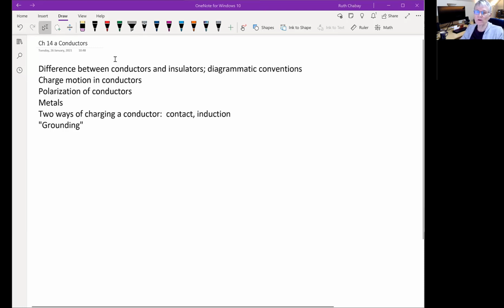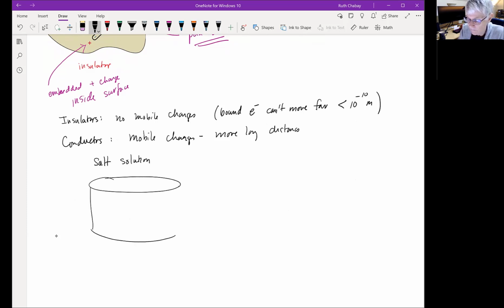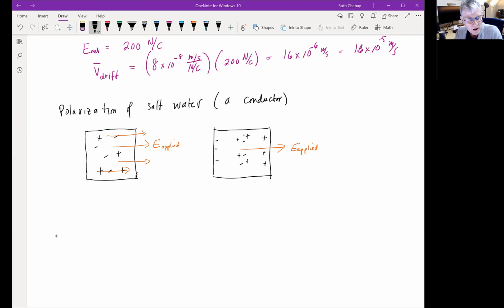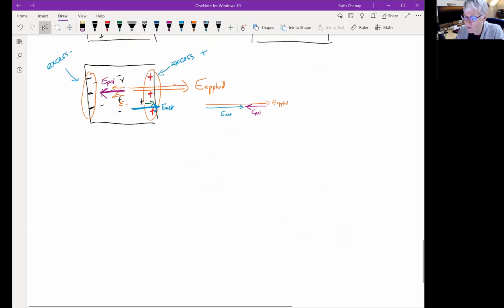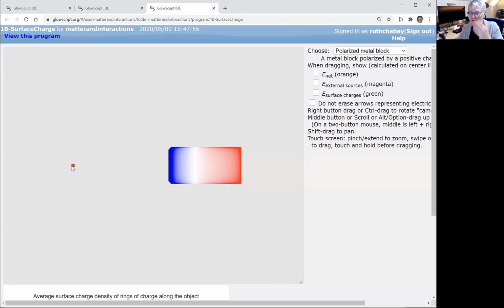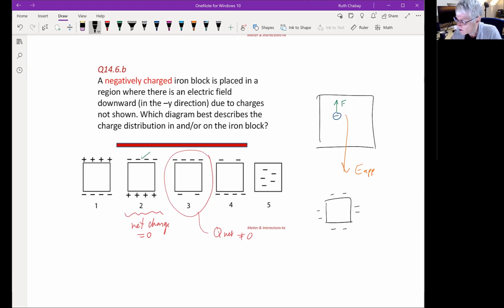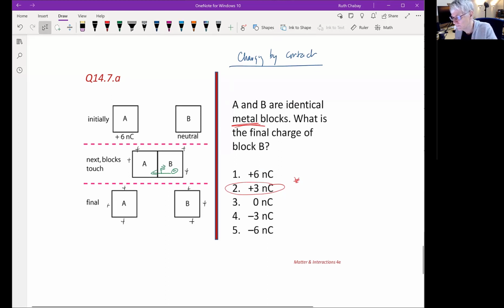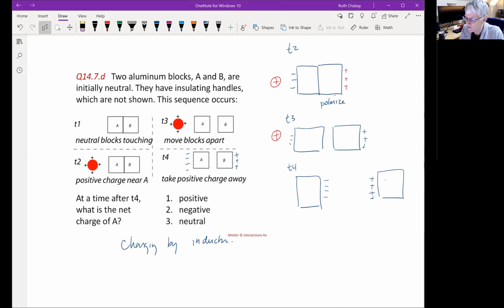Ch14b S2021: Conductors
Prof. Ruth Chabay, Spring 2021: Conductors, polarization of metals, mobility and drift speed, charging by contact and charging by induction, grounding.